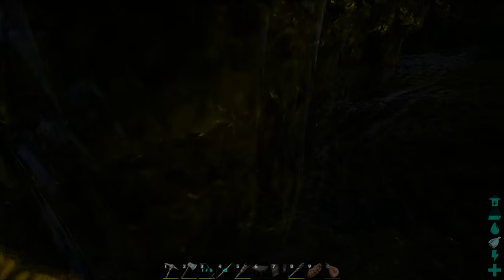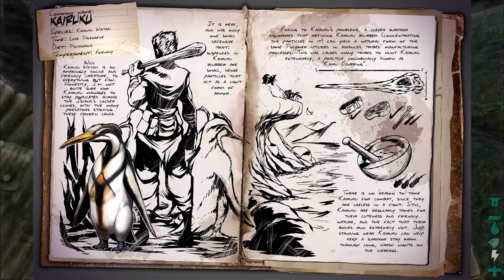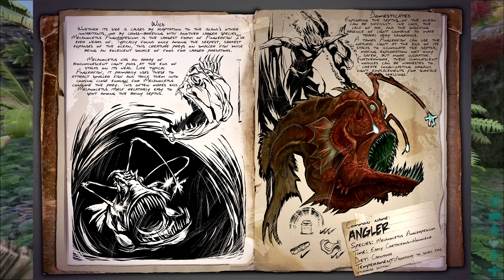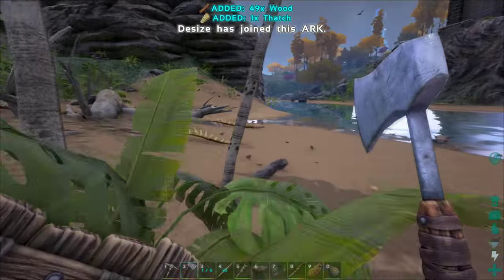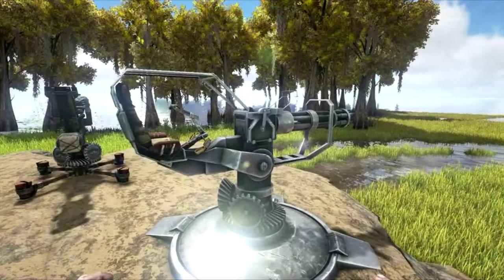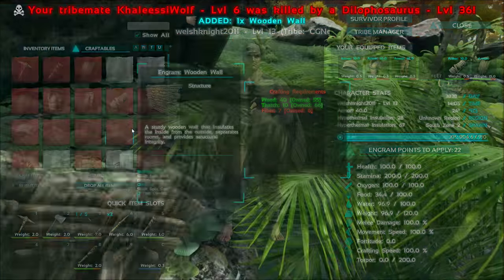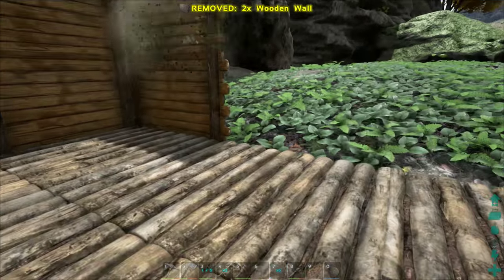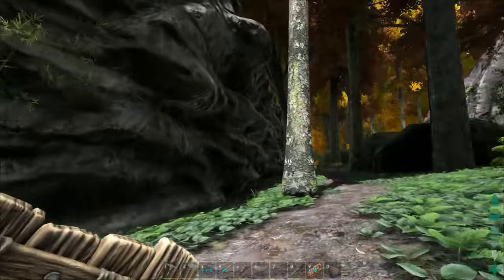ARK: SURVIVAL EVOLVED | UPCOMING PATCH 223 & FUTURE DINOS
Here are the upcoming ark patch notes for version 223

GPU: GeForce GTX 970 4GB DDR5

RAM: 16GB DDR3 1600MHz Memory

MotherBoard: ASUS Z97-K s1150 M/board